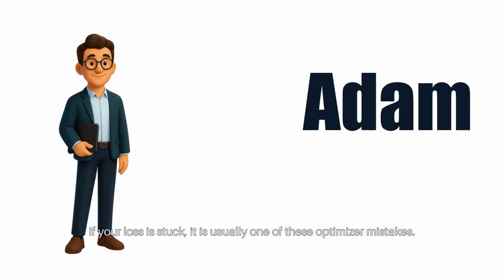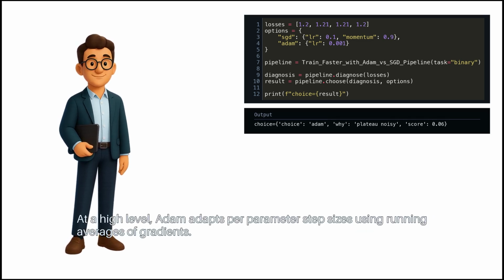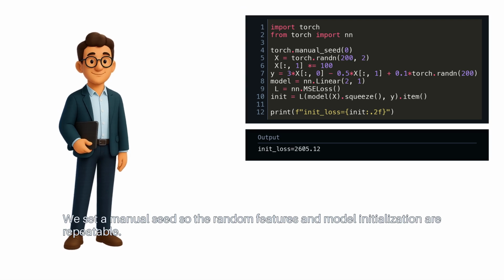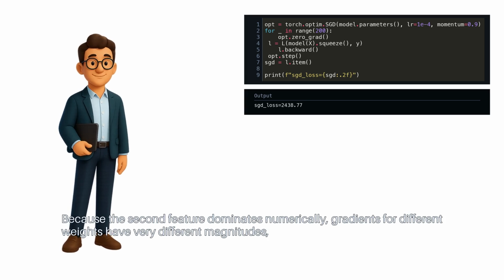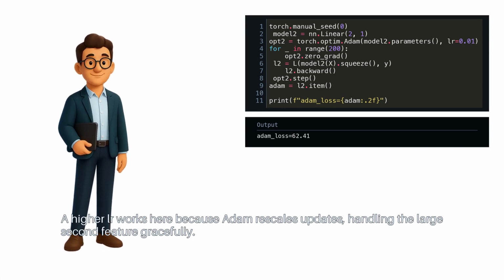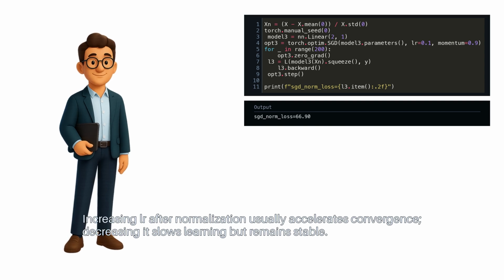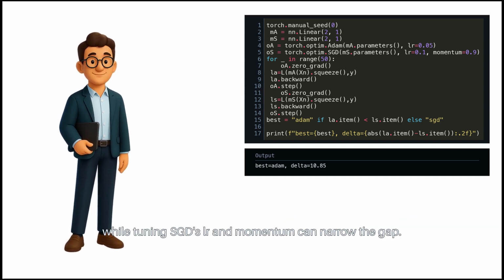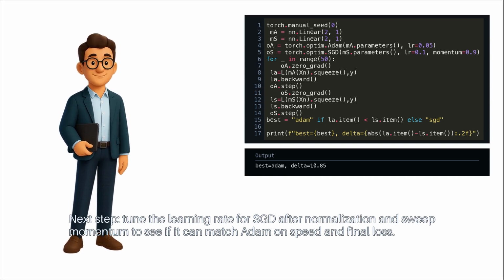PyTorch Optimizers: Train Faster with Adam vs SGD in Python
If your loss is stuck, diagnose and fix optimizer mistakes that stall training.
Learn a practical workflow to read loss curves, choose between Adam and SGD, and unstick training by normalizing inputs or tuning learning rate and momentum (PyTorch).
Includes reproducible PyTorch snippets: MSE regression, Adam vs SGD comparisons, feature standardization, and a head-to-head to restore steady loss decay.